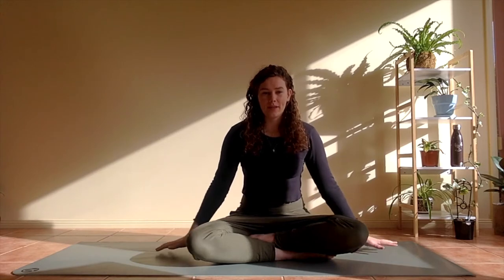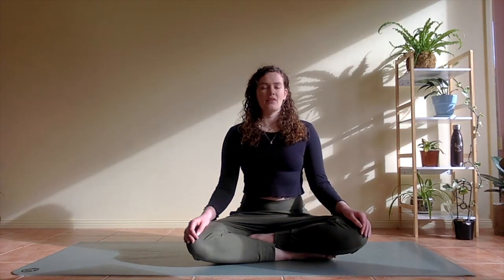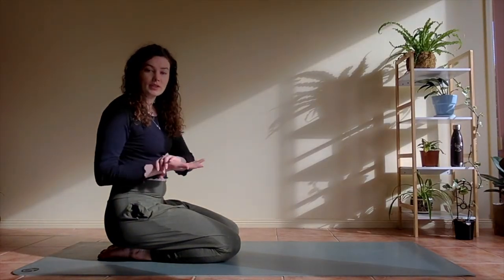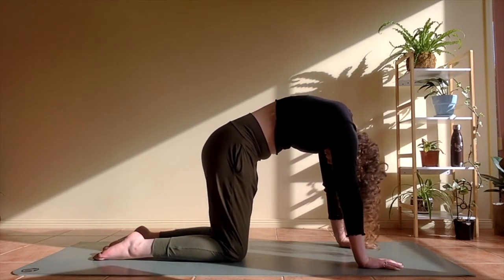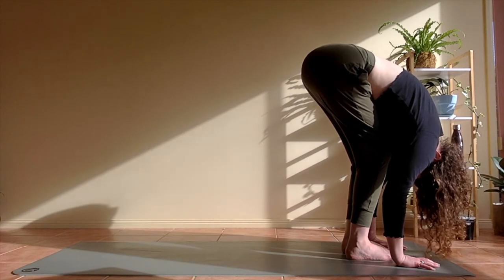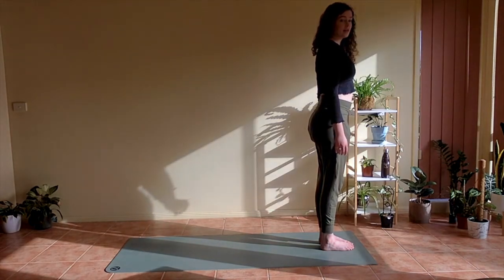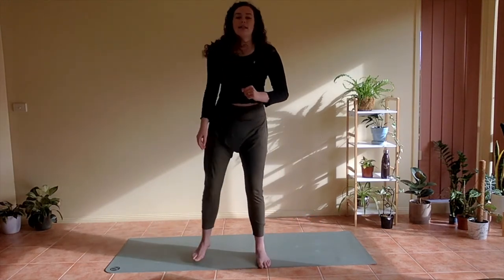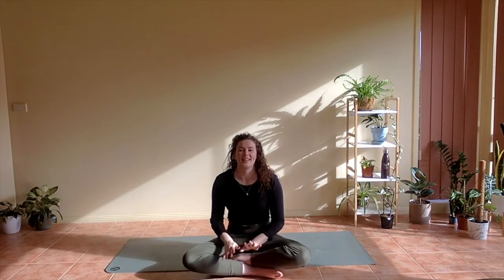25min Hatha Yoga Class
26:31 - A brief Yoga session to get you grounded, calm and ready to head off into your day. Centre yourself with this Hatha Yoga class, perfect for beginners or those wanting a simple physical Yoga practice.

**Check with your doctor before participating in any form of physical activity (Read my disclaimer below)**

Please let me know what you think, I love to hear your thoughts and feedback.

JOIN RISE AND YOGA ONLINE!
Just $4.99 per week and you will get access to unlimited classes in Yoga and Pilates, can request videos and chat in our private Facebook group. to sign up!

for more about me!